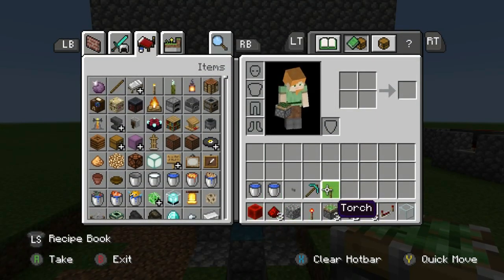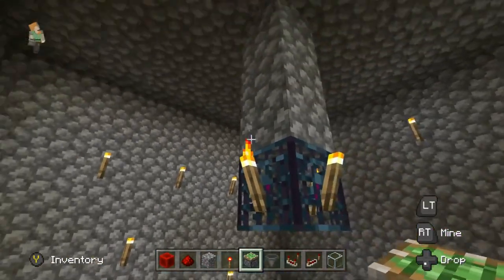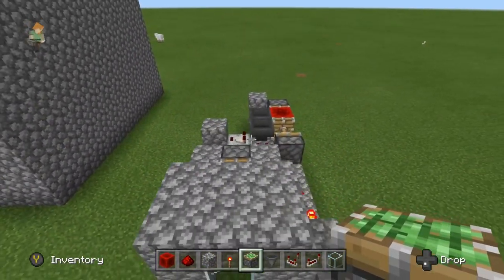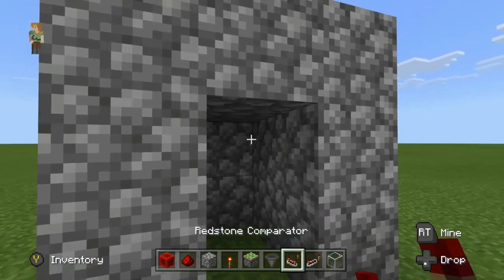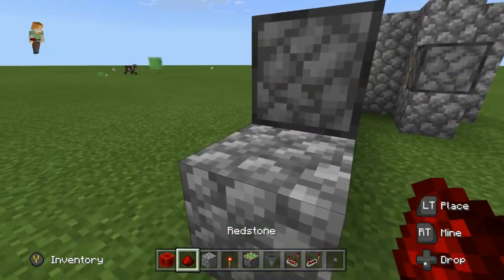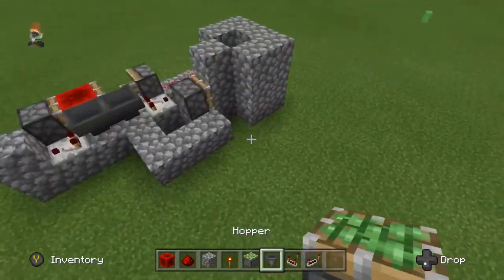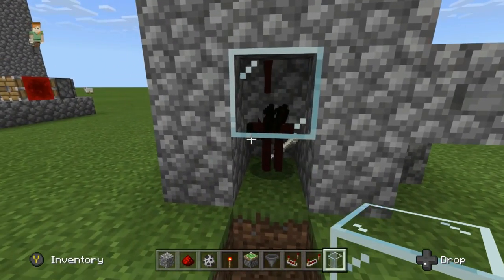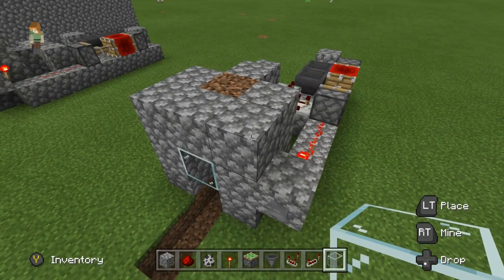The BEST Skeleton XP Farm! (One Hit)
Note: This works for console (xbox specifically) and I believe that it works for all other platforms, but if you have any questions just leave them in the comments down below and I will do my best to reply. Thanks!